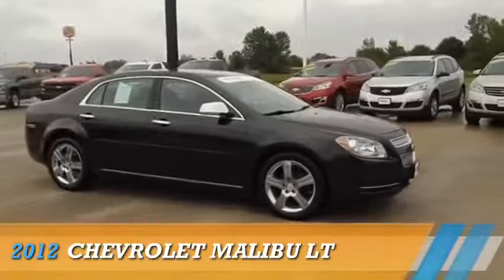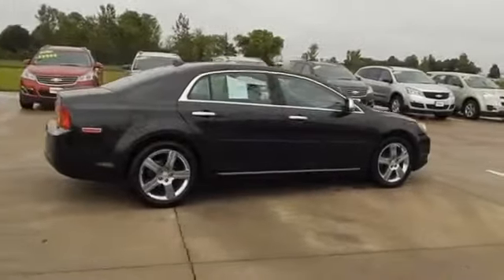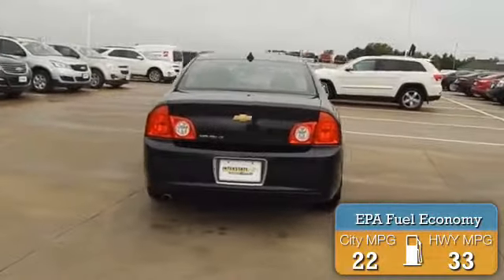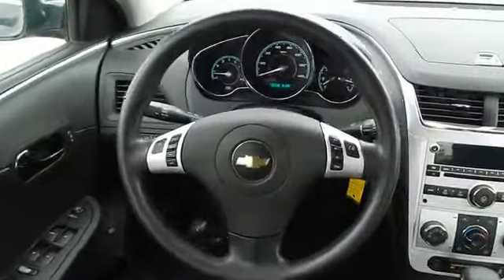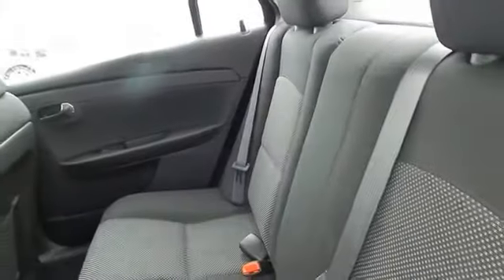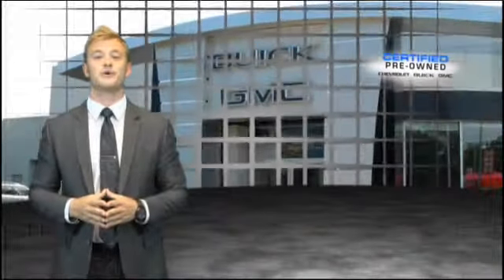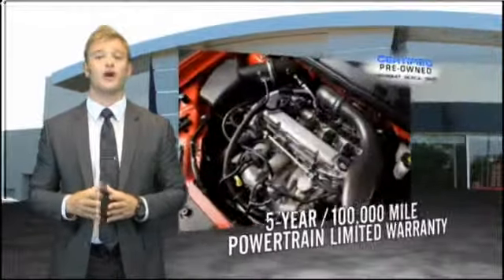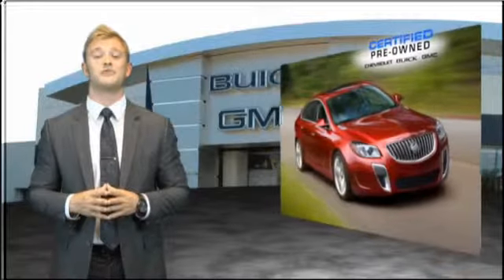2012 Chevrolet Malibu 345165M - Stuart IA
Year: 2012
Make: Chevrolet
Model: Malibu
Trim: LT
Engine: 2.4 liter 4 cylinder FWD
Transmission: Automatic
Color: Black
Mileage: 41321
Address:
VIN:1G1ZC5E03CF345165